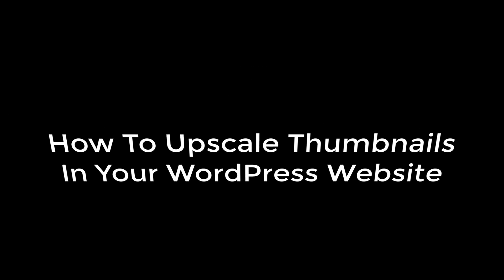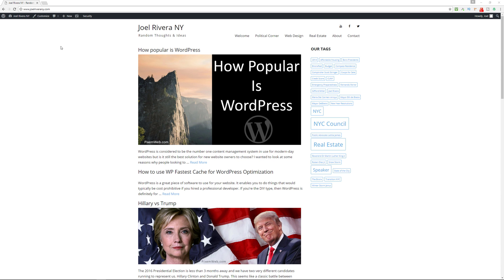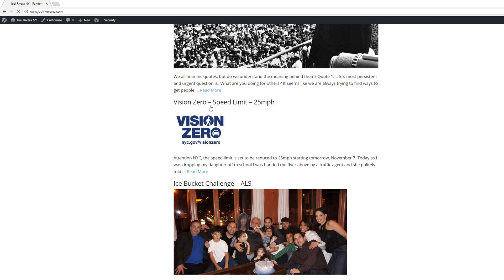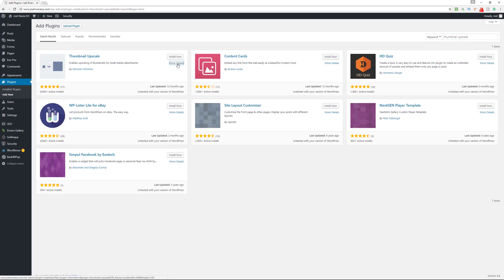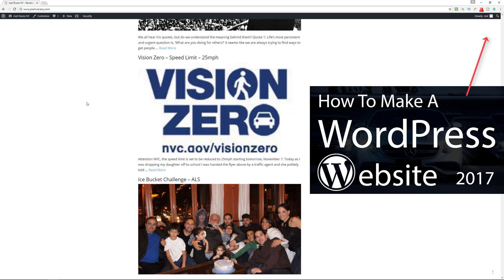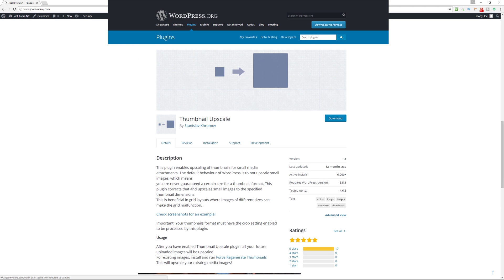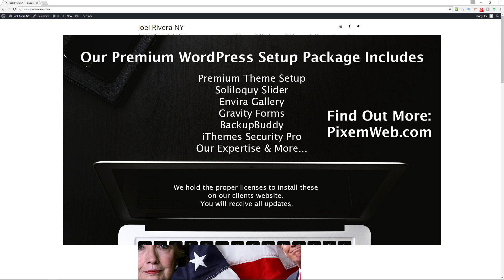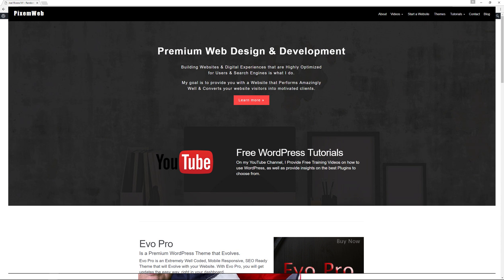How To Upscale Small Thumbnails in WordPress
In this video I'm going to show you how you can Upscale Small Thumbnails in WordPress using a WordPress plugin.

This is often needed if you are changing WordPress themes and have smaller images than the new WordPress theme requires.

Sometimes your original image size is to small and the Regenerate Thumbnails Plugin by itself, won't resolve it.

Once you install it and activate it, you can then use the Regenerate Thumbnails Plugin and your thumbnails aka Featured Images, will be upscaled.

You can delete the plugin once it's done it's job.